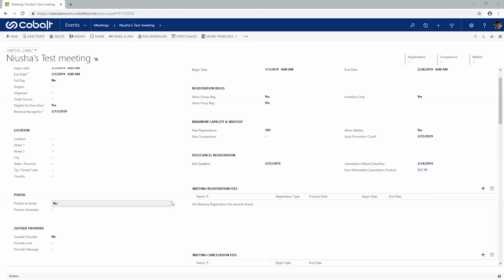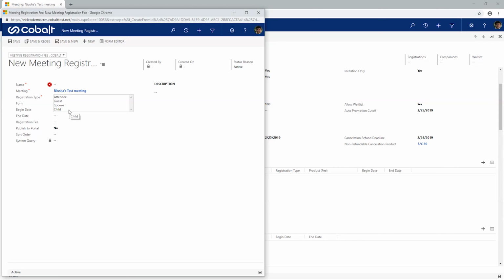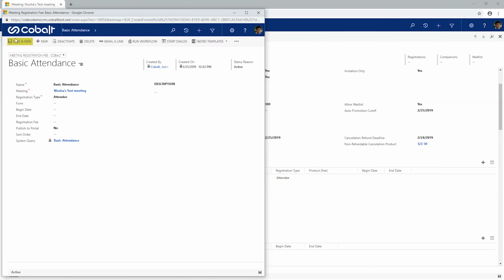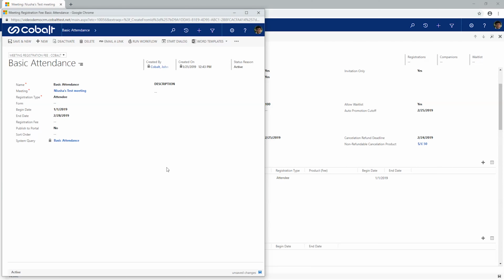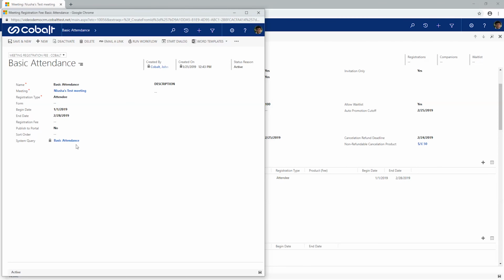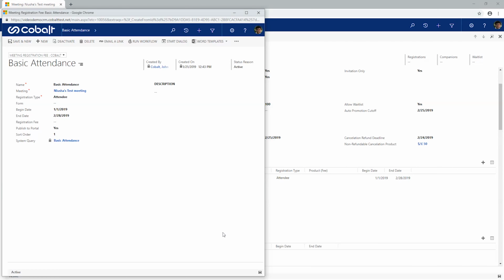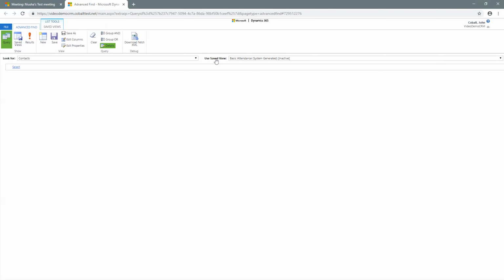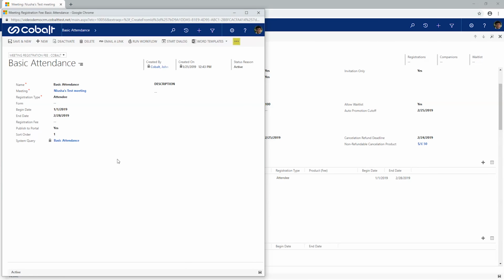Meeting Attendee Registration Fees